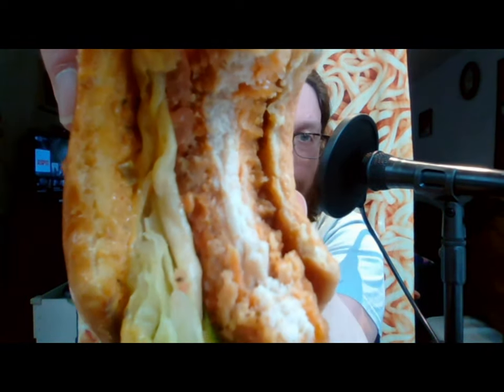NEW Portillo's Spicy Chicken Sandwich. A Review (limited market item)